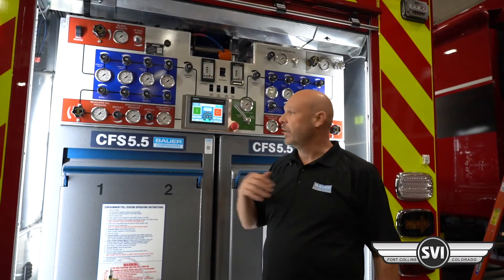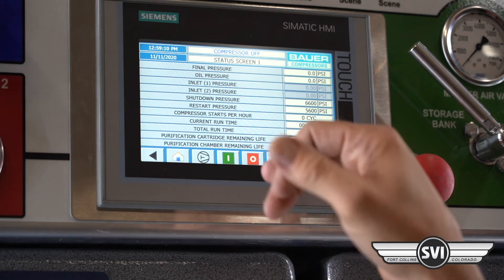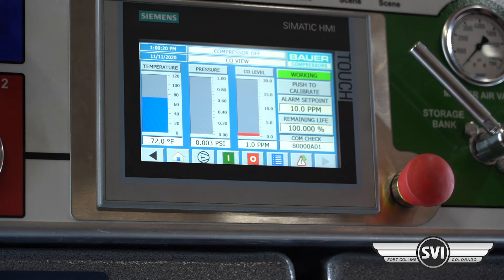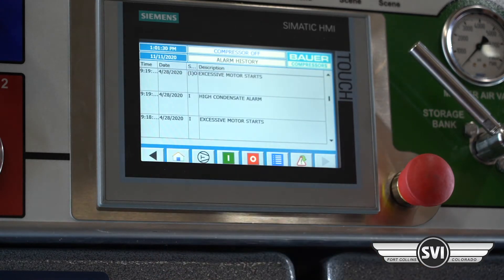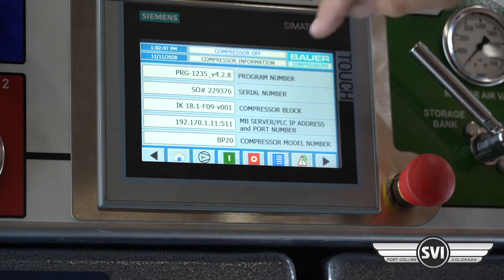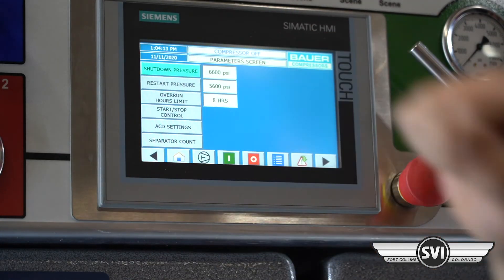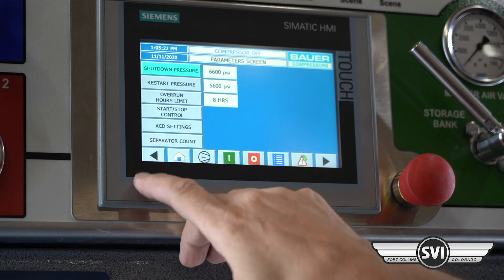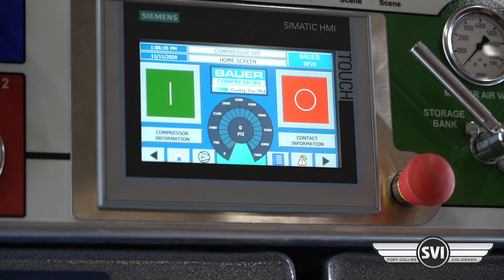Bauer Compressor Touch-Screen Panel Operation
Bauer Compressor sends in expert Tim Smith to SVI Trucks to oversee the installation of Bauer's first mobile 6600 PSI compressor system. Here's a behind-the-scenes training video of the system's touch-screen panel.